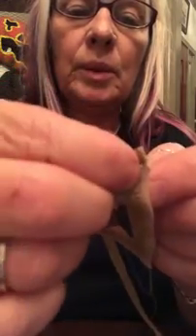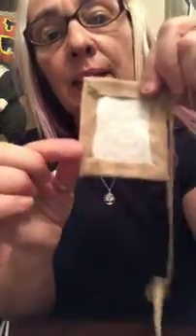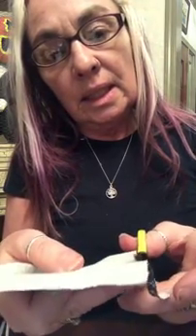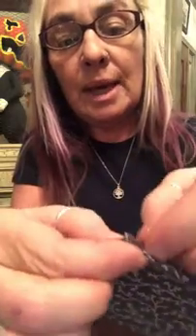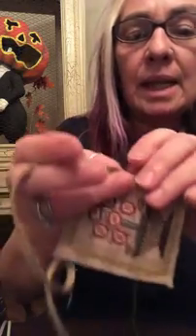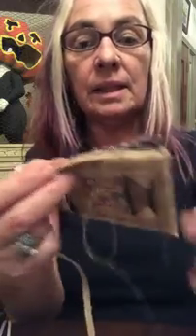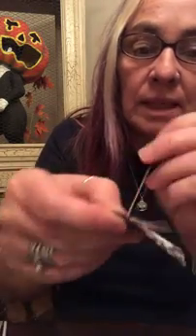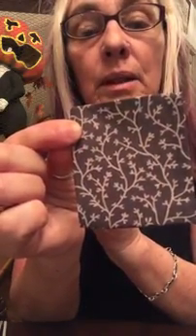Floss Tube Dames 25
Finishing Pin Keep